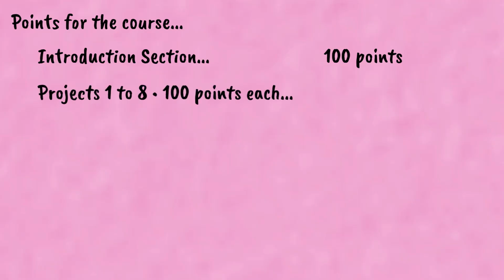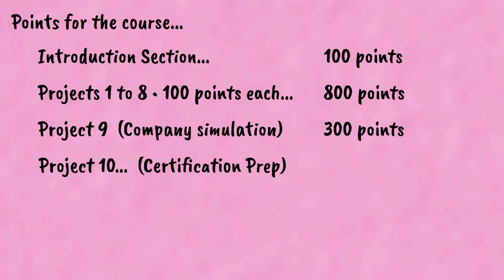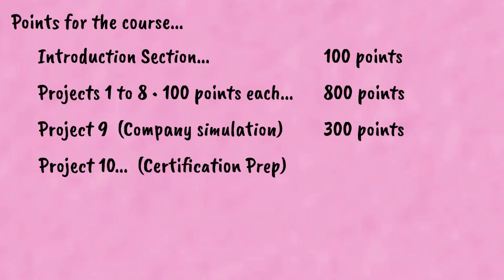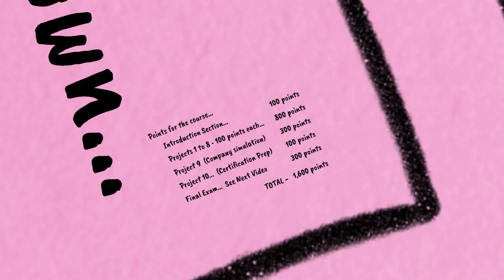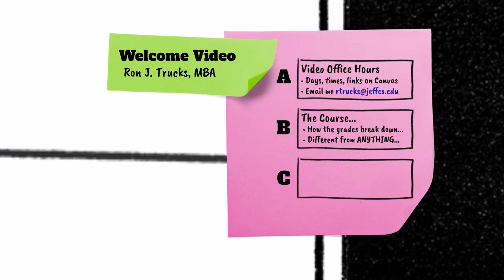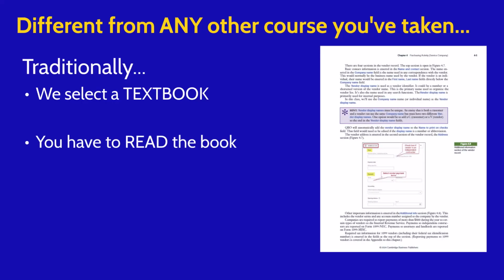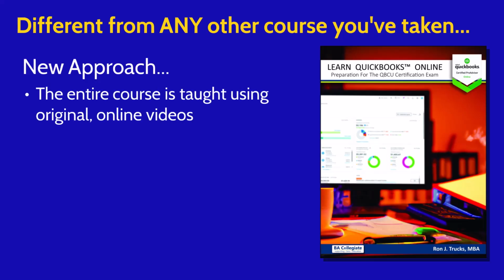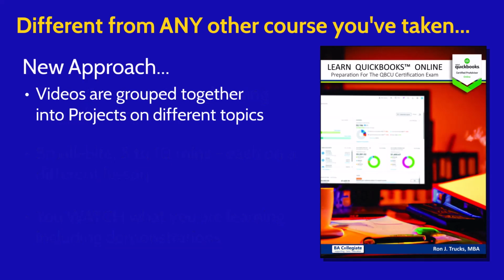Welcome Video 1 Intro 2025-08-14